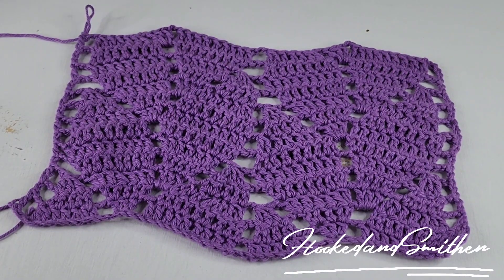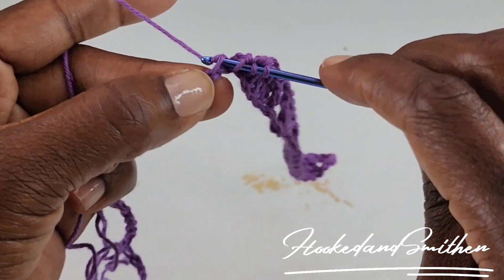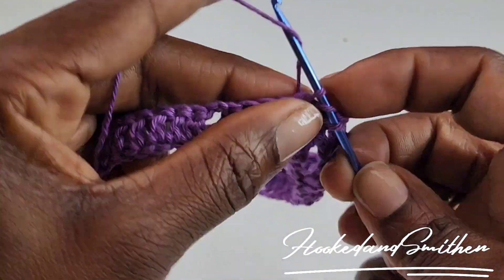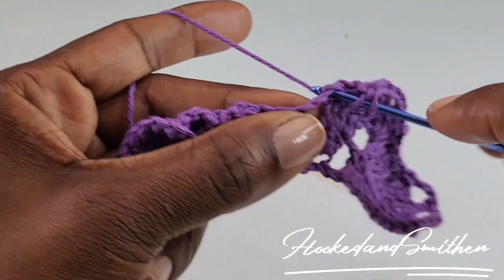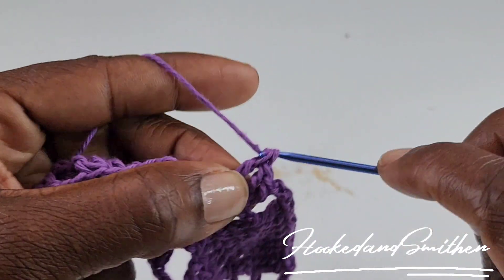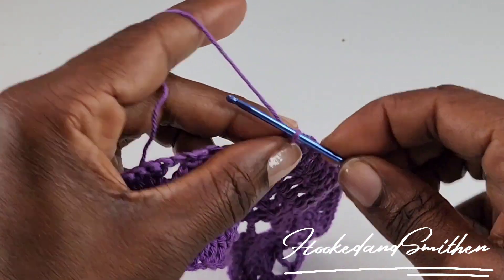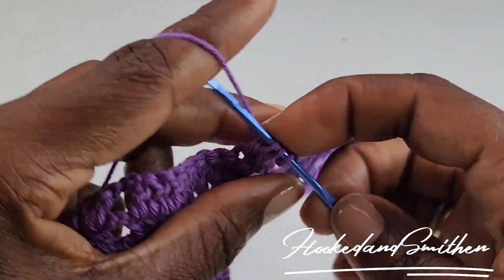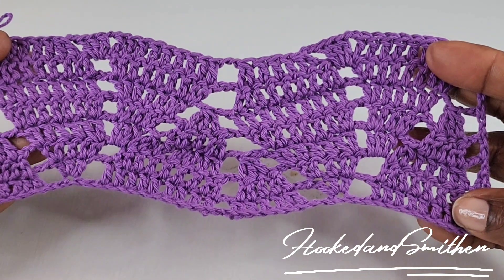How to Crochet the Leaf Stitch | Learn to Crochet | Crochet Tutorial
Learn to crochet the crochet leaf stitch with this easy to follow crochet tutorial. Made up of chain stitches and double crochet stitches. It's a very versatile stitch. Add this to your stitch library to use in your next project.

Timestamp:
00:00 Crochet Leaf Stitch
00:20 Row 1
03:35 Row 2
06:35 Row 3
09:35 Row 4
12:10 Row 5
14:24 Row 6
16:35 Row 7

Hobbii 100% cotton sport weight yarn with 2.5mm hook

Thank you for visiting Hooked and Smithen

Gillian